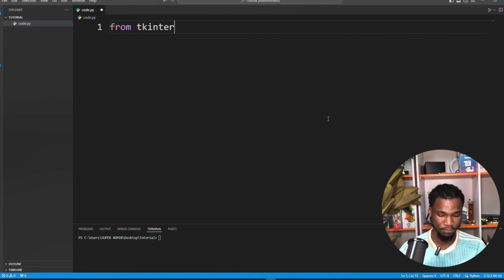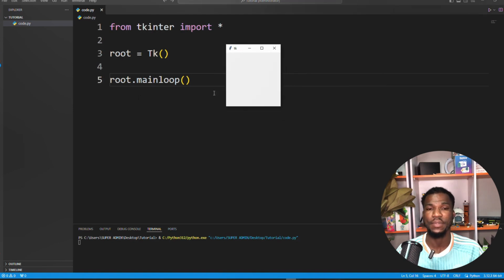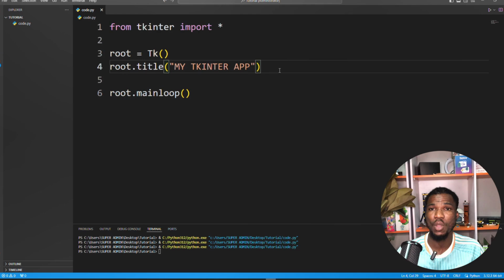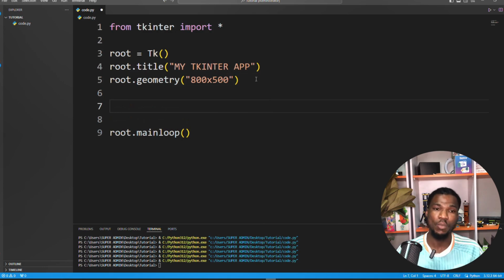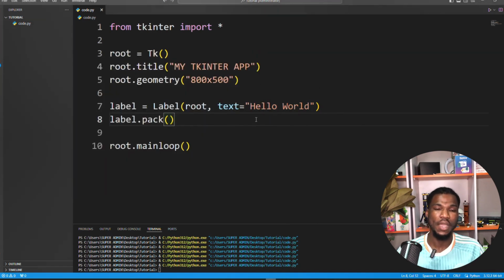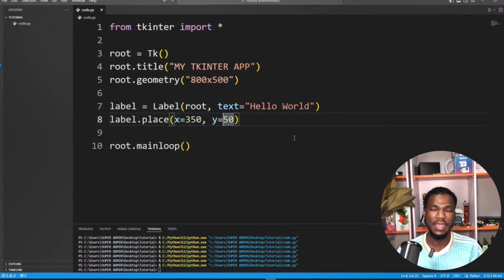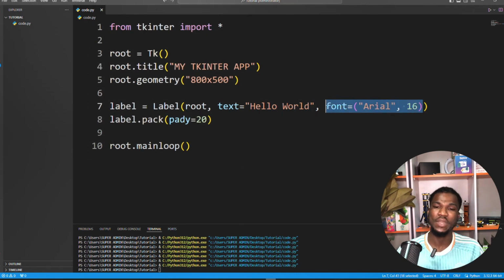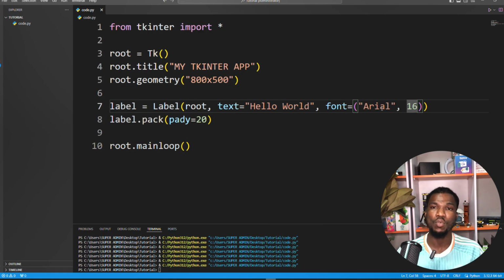Master Tkinter: Create Stunning GUIs with Python (Step-by-Step Tutorial)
Are you ready to design professional-grade Graphical User Interfaces (GUIs) with Python? This comprehensive tutorial dives deep into Tkinter, Python's built-in library for creating GUI applications. Perfect for beginners and advanced developers, this video covers everything you need: from setting up your environment to building interactive, beautifully designed desktop apps

📺 **Recommended:**